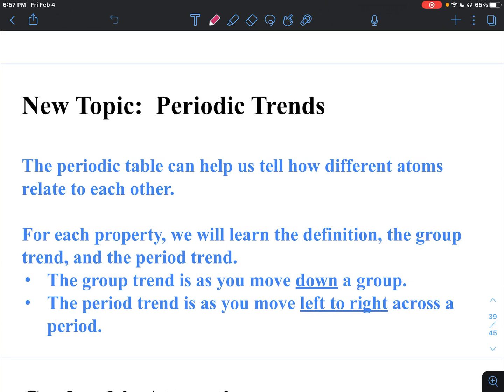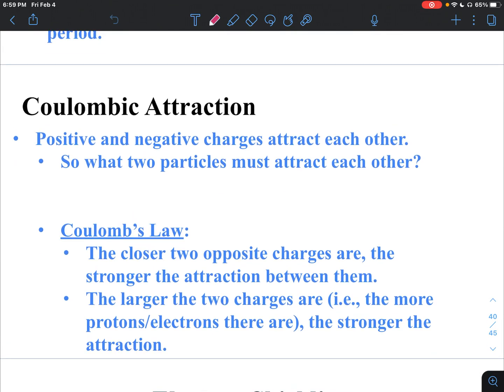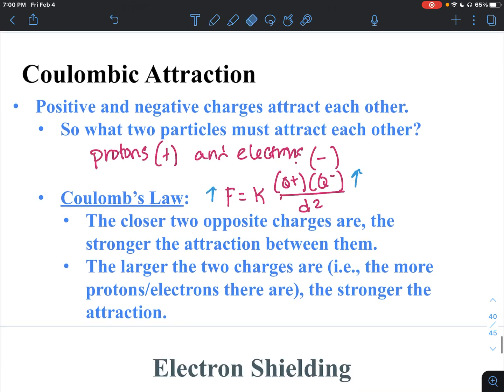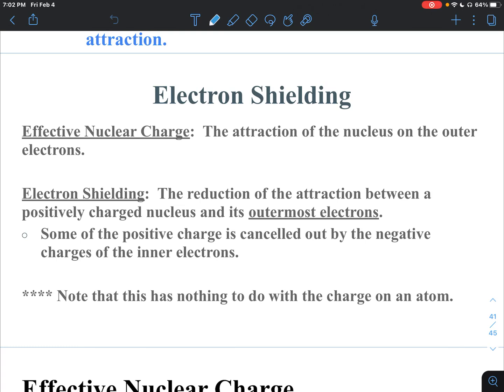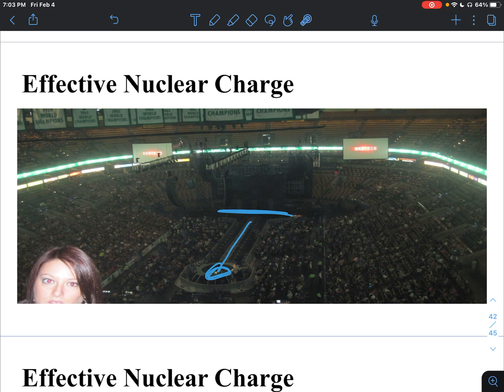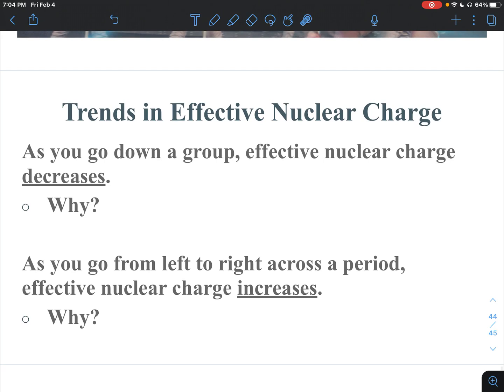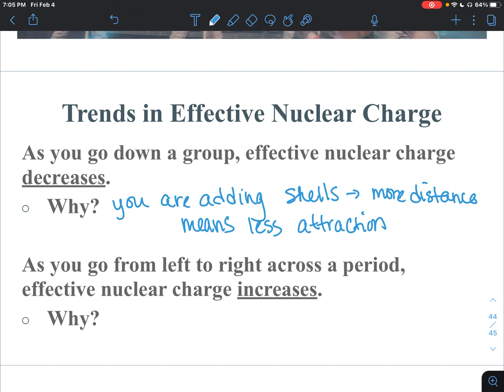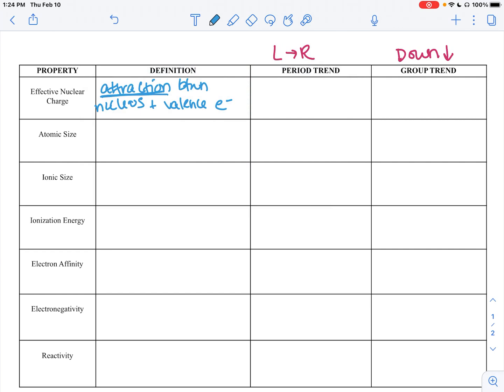Effective Nuclear Charge